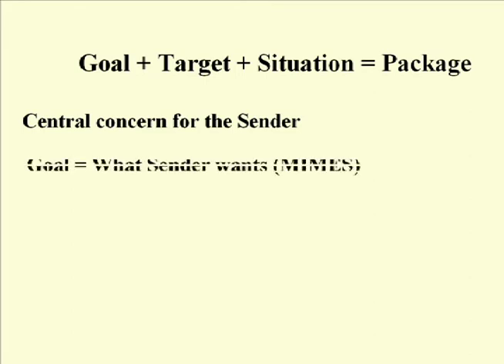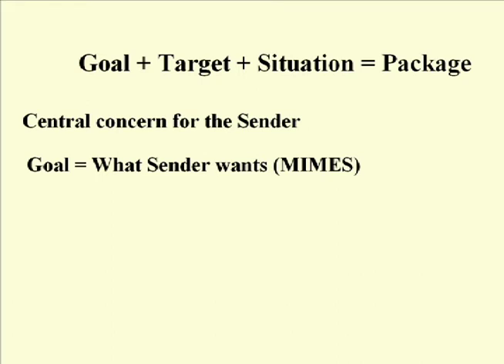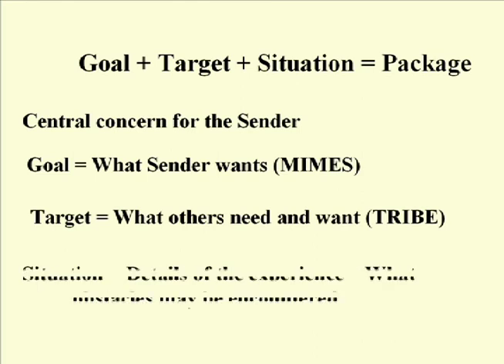ENG 352 Technical Writing - 24 - Goal + Target + Situation = Package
ENG 352 Technical Writing - 24 - Goal + Target + Situation = Package.  Lectures 24-26 are the core of the technical communication class.  It draws together the previous ideas to focus on the concept that the sender must consider his or her goals, target and the overall situation when creating the communication package.  MIMES is an acronym standing for the question to ask about Goal while TRIBE is the acronym for the questions to ask about the target.  James Lipuma is the Instructor.